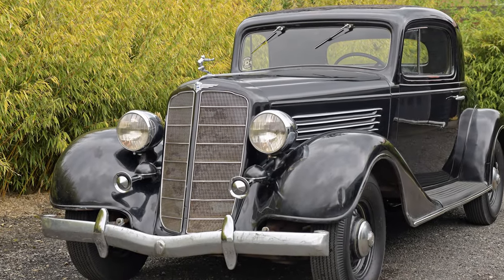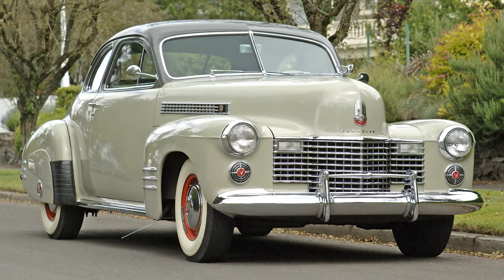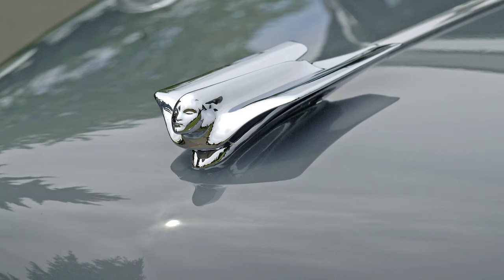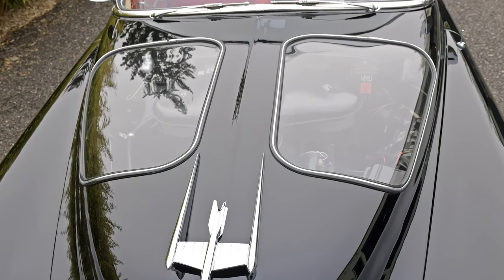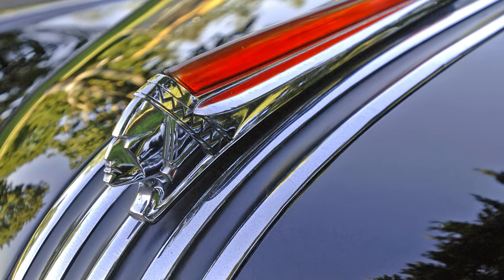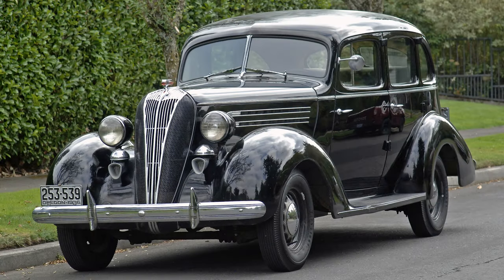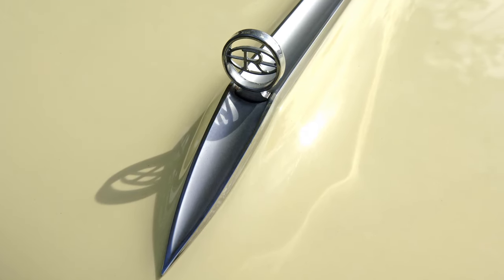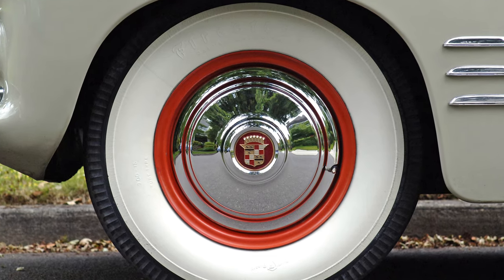Cascadia Classic presents: Hood ornaments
A selection of mascots from some of the cars I've sold over the years.
All photos mine, please do not reproduce without permission.

The car selections include:
1935 Buick Model 56
1941 Cadillac Series 62
1949 Cadillac Sedanette
1953 Cadillac Coupe DeVille
1954 Pontiac Chieftain
1950 Pontiac Silver Streak
1946 Pontiac Streamliner
1940 Pontiac Deluxe 8
1935 Pontiac Six Business Coupe
1926 Pontiac Six Convertible Coupe
1936 Hudson Terraplane
1964 Buick Riviera
1976 Cadillac Eldorado